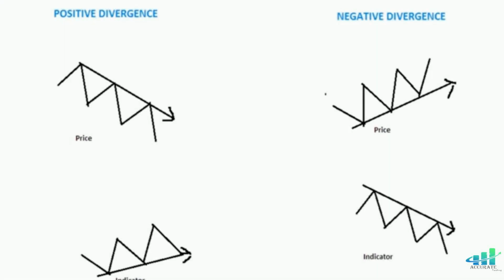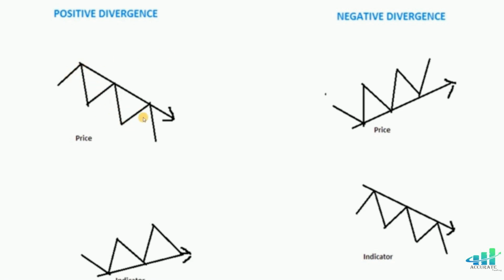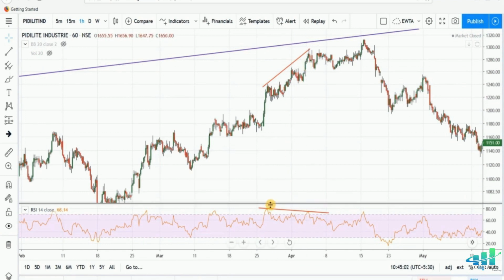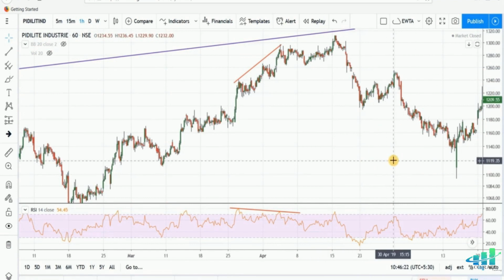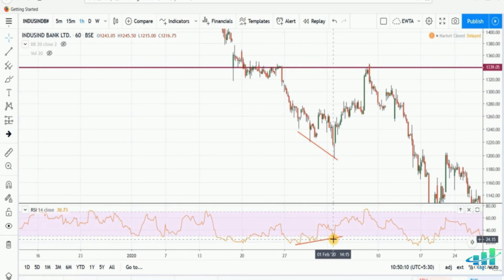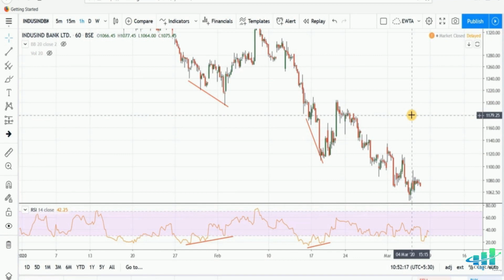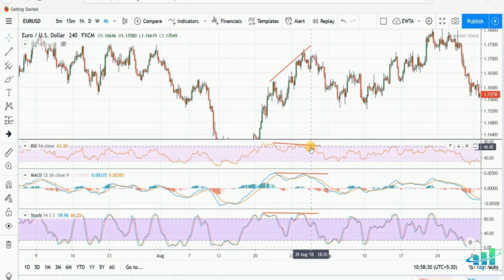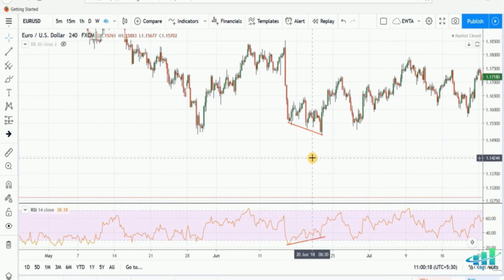Divergence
Options are powerful tool they can enhance your portfolio because options can be used as an  effective hedge against a declining stock market to limit downside losses and they can also be used to generate recurring income. When used correctly, they offer many advantages that trading stocks alone cannot.

OR
Search Accurate Trading in Telegram to Join.